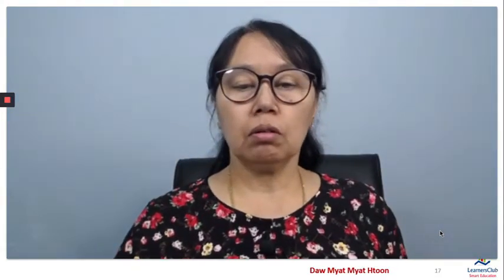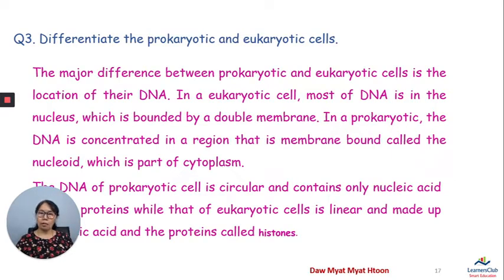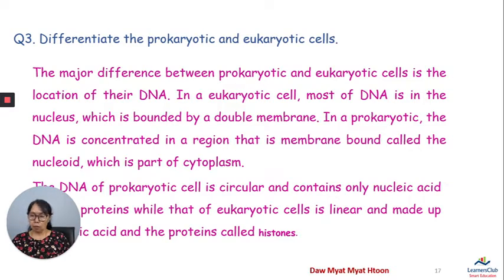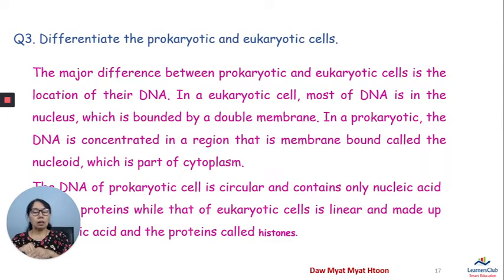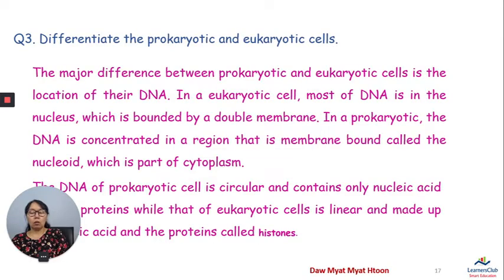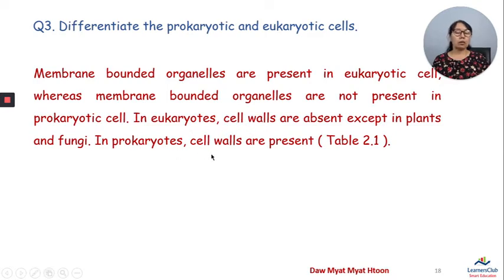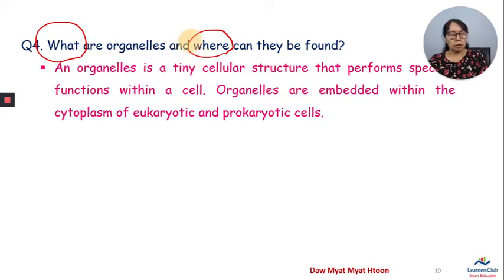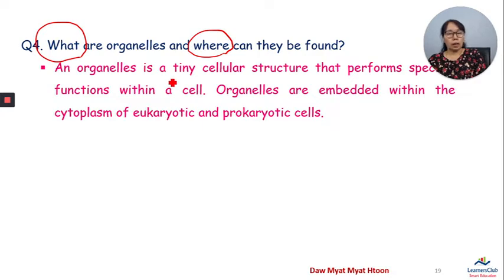Chapter- 2 Part- 47 Question & Answer- 3 , 4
Grade- 10 ( စနစ်သစ် ) Biology ( Chapter- 2 )